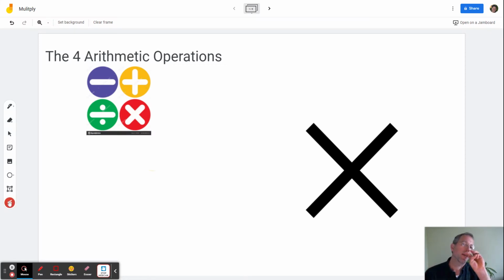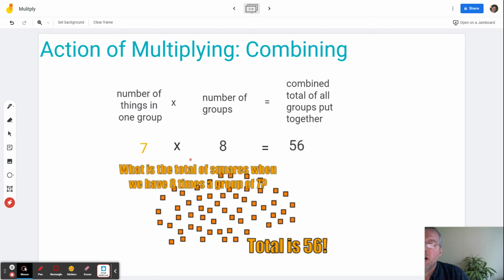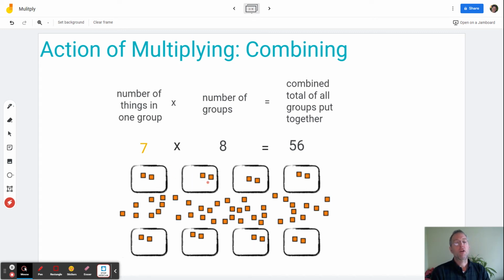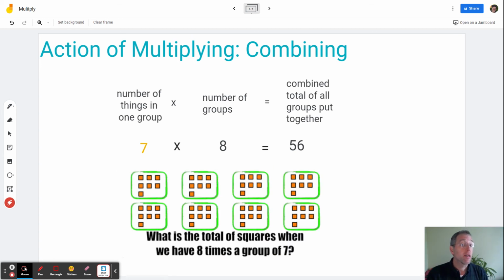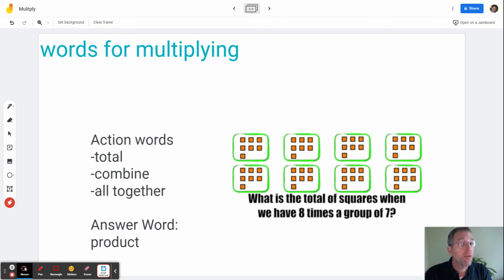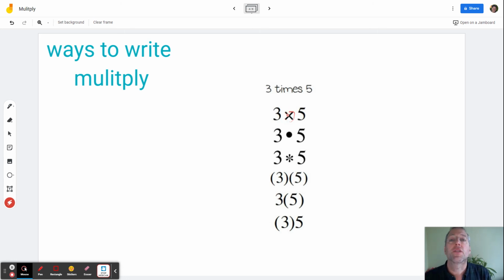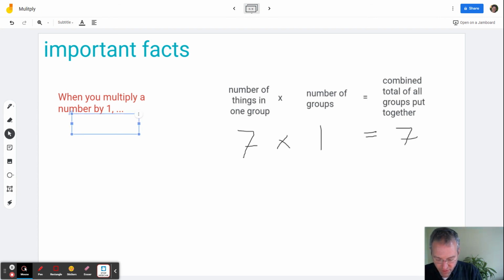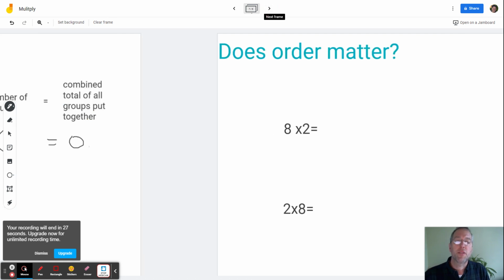The Arithmetic Operation of Multiplication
One of a series of videos describing the actions of the 4 arithmetic operations (add, subtract, multiply and divide)